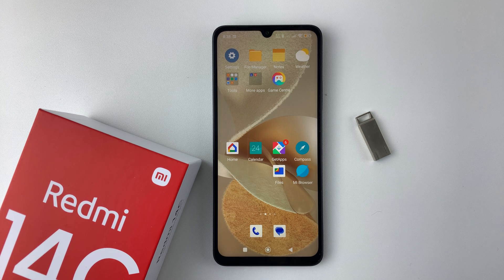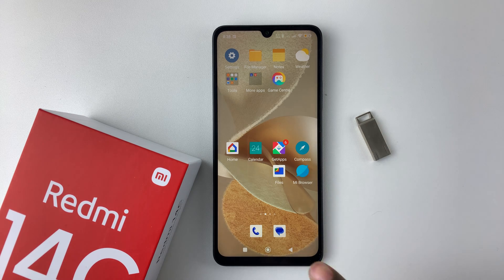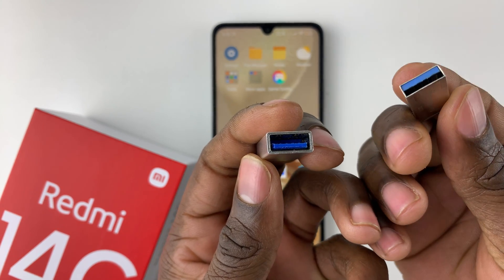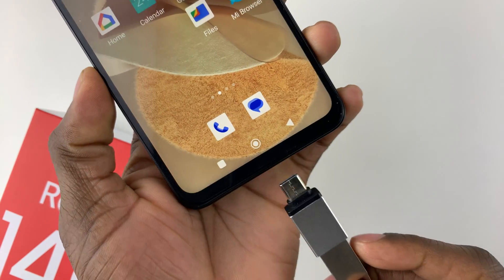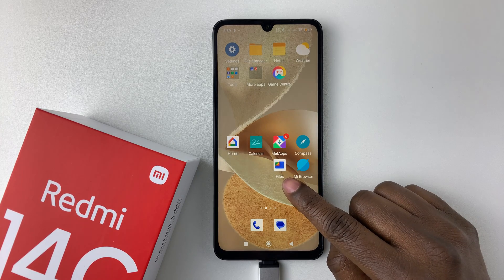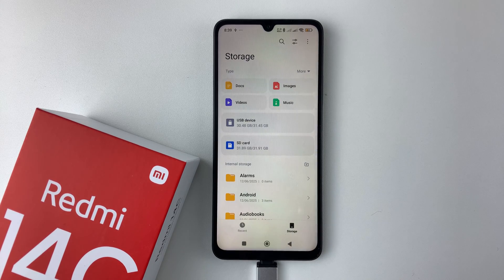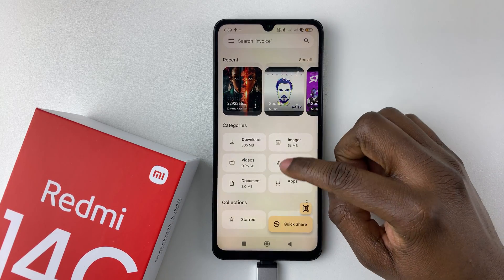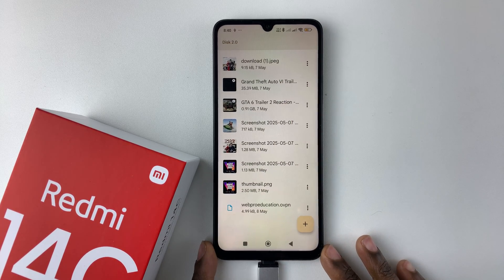How To Connect USB Flash Drive to Redmi 14C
This quick guide shows you exactly how to use OTG (On-The-Go) support to access files from your USB on your Redmi 14C smartphone. Works for documents, videos, music, and more!

Connect the Flash Drive:
Plug the USB flash drive into the USB-A end of the OTG adapter.
Connect the Type-C end of the OTG adapter to your Redmi 14C’s charging port.

Access the Flash Drive:
Open the ''File Manager'' app on your phone.
Tap on "Storage" (located at the bottom-right corner).
Look for "USB Storage" in the list.
Tap to open and view/edit files on your flash drive.

Cell Phone Tripod Adapter